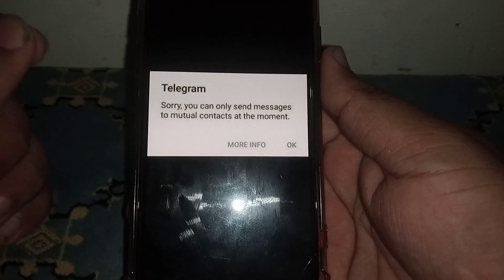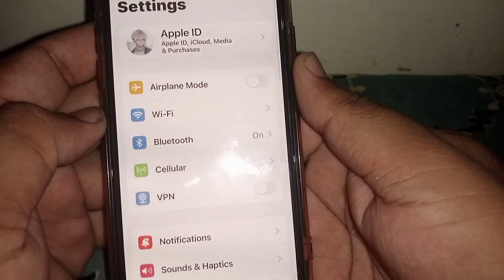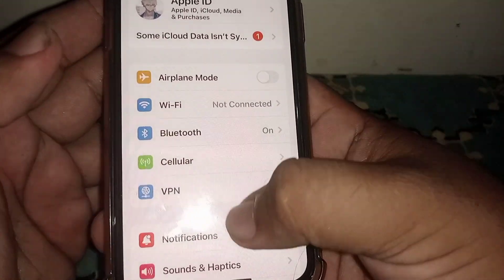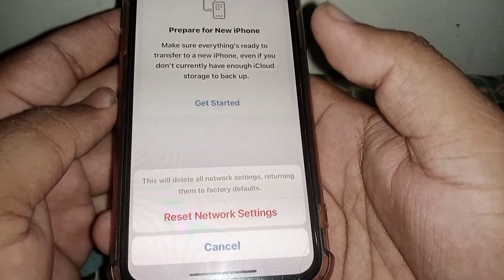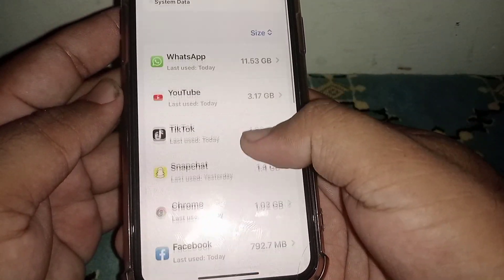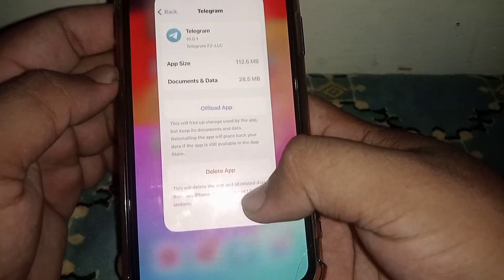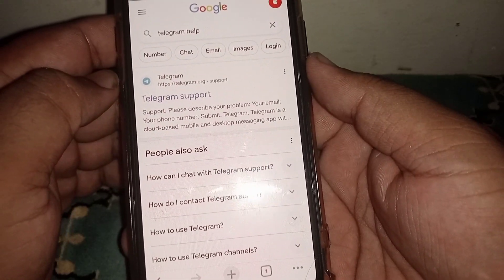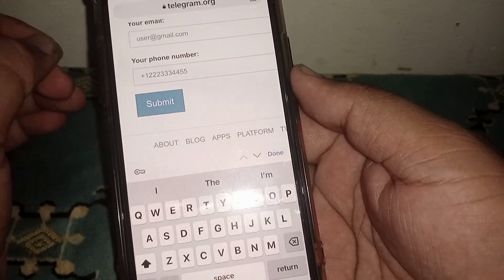Sorry You Can Only Send Messages to Mutual Contacts at The Moment Telegram Problem | iPhone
Hi Everyone Well Come to My Channel. In this video I gonna Show you " Telegram sorry you can only send messages to mutual contacts at the moment 2023  " on Your iPhone and Android Phone .